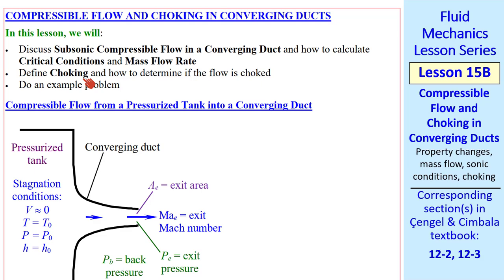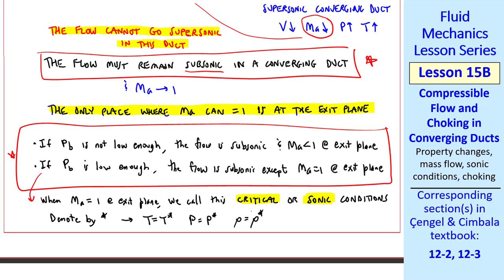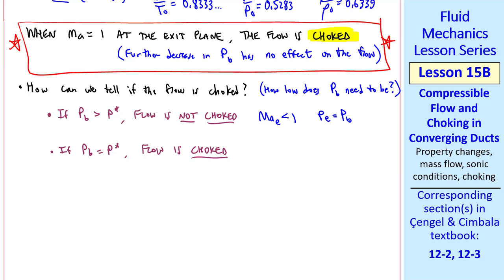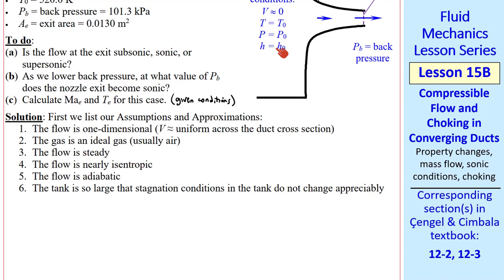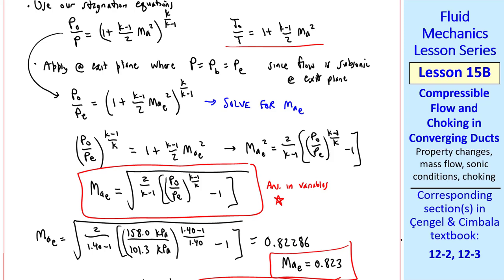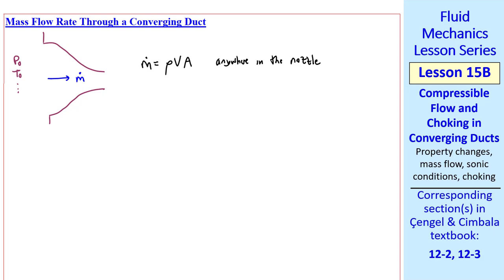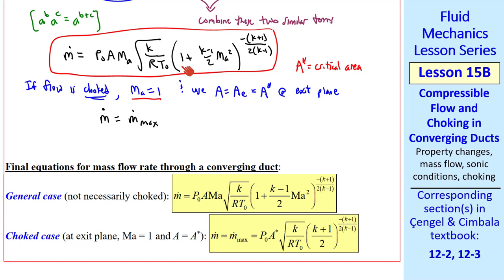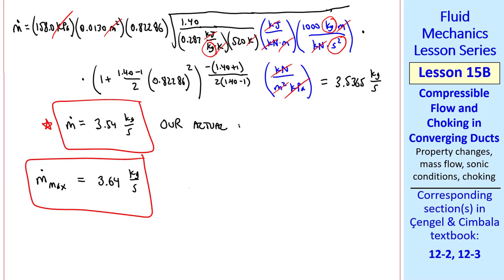Fluid Mechanics Lesson 15B: Compressible Flow and Choking in Converging Ducts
Fluid Mechanics Lesson Series - Lesson 15B: Compressible Flow and Choking in Converging Ducts.

In this 14-minute video, Professor Cimbala examines compressible flow from a pressurized tank into a converging duct. He explains why this flow cannot go supersonic, but must remain subsonic throughout the duct. He shows that the only place where the flow can be sonic is at the exit plane of the duct. He then defines equations for critical conditions, which is another way of saying sonic conditions. He describes how flow through a duct chokes when the back pressure is low enough. Finally, he derives the equation for mass flow rate through the duct and does an example problem.

This video incorporates material from Sections 12-2 and 12-3 of the Fluid Mechanics textbook by Cengel and Cimbala, Edition 4.

An Excel file listing of all the videos in this series, along with the annotated notes generated during filming of the videos, can be found at

Dr. John M. Cimbala is Professor of Mechanical Engineering at Penn State. He is an educator, textbook author, Christian author, husband, father, and grandfather. He also created and maintains a website for helping people grow in their faith called Christian Faith Grower